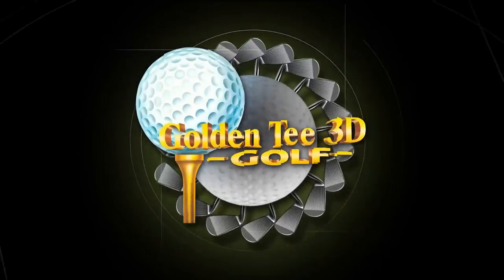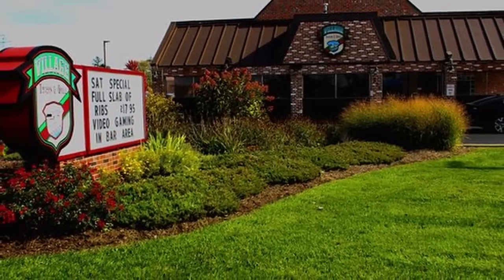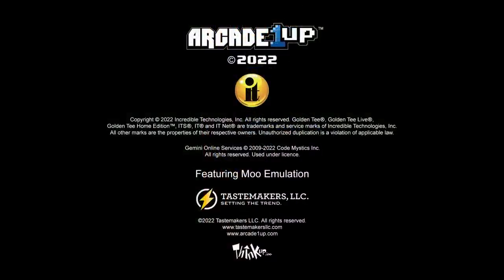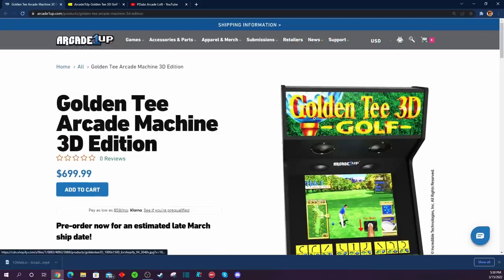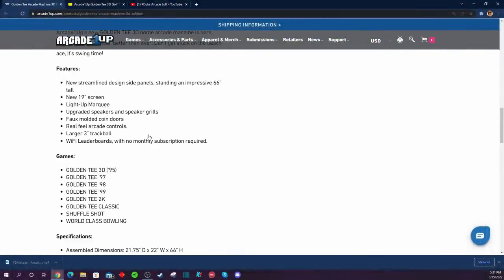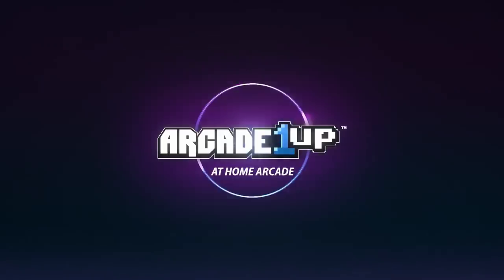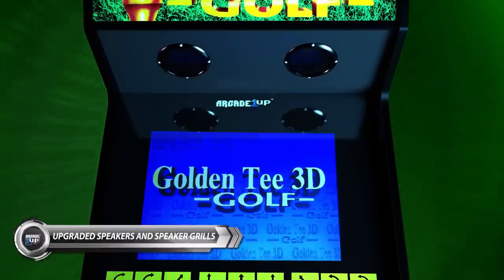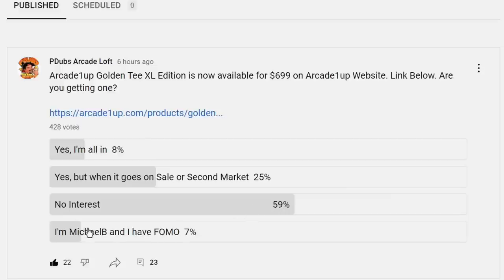Arcade1Up Golden Tee 3D XL Cabinet and Why I Bought One!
The Arcade1UP Golden Tee 3D XL Arcade Cabinet went up for preorder here in North America today 3/15/22 for both United States and Canadian Customers.  This is a cabinet I've had my eye on for awhile ever since it was first leaked out so I wanted to go over some of the nostalgia and reasons why I picked up this cabinet besides just the improved features and size of this cabinet vs the standard size 3/4 scale Golden Tee Arcade Cabinet that I recently sold.

**LINKS/INFO**

Features:

New streamlined design side panels, standing an impressive 66” tall
New 19” screen
Light-Up Marquee
Upgraded speakers and speaker grills
Faux molded coin doors
Real feel arcade controls.
Larger 3” trackball
WiFi Leaderboards, with no monthly subscription required.

Assembled Dimensions: 21.75" D x 22" W x 66" H
Box Dimensions: 10.0" D x 45.0" W x 24.0" H
Weight: 99.2 lbs
Adjustable Volume
Clear Deck Protector
Anti-Tip Over Strap